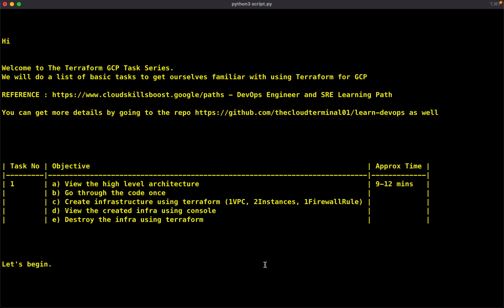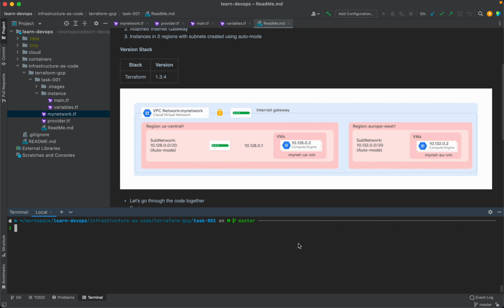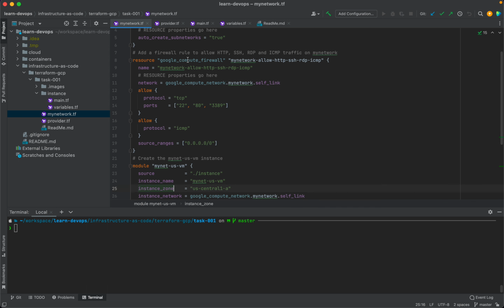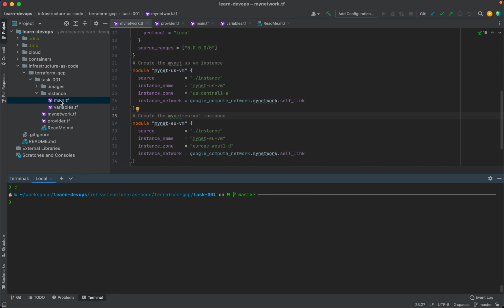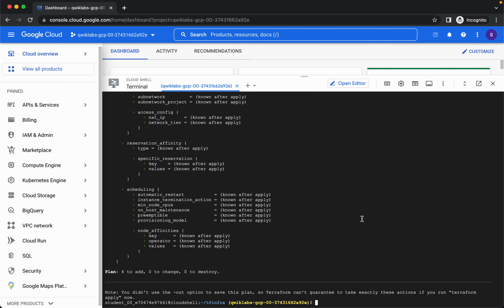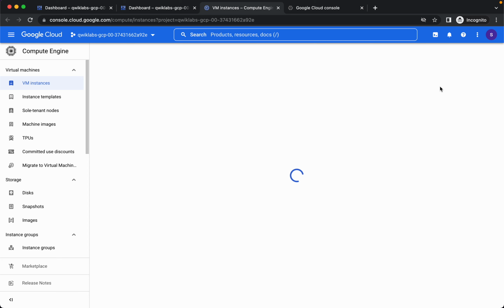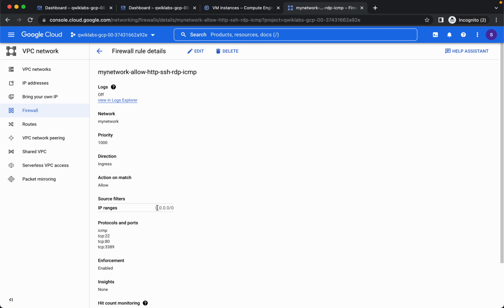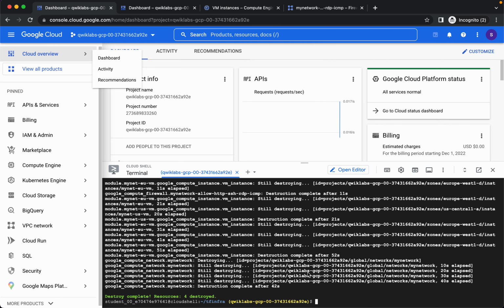Task - 1 - Terraform GCP | 1VPC | 2 Instances | 1 Firewall-Rule | Architecture Diagram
a) View the high level architecture diagram
b) Go through the code once
c) Create infrastructure using terraform (1VPC, 2Instances, 1FirewallRule)
d) View the created infra using console
e) Destroy the infra using terraform